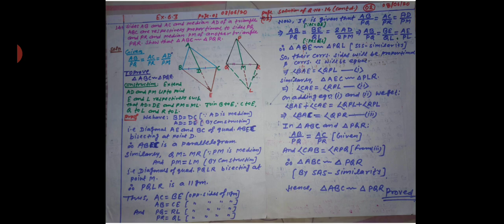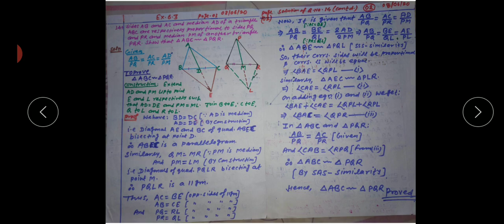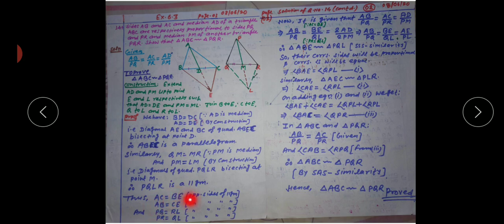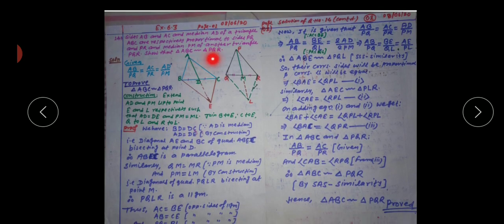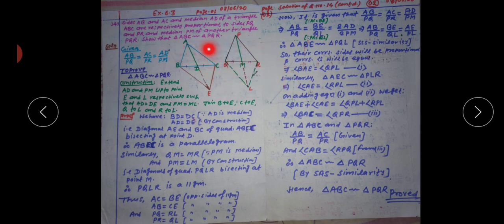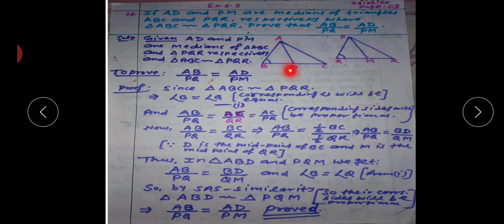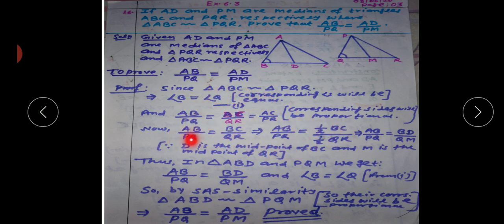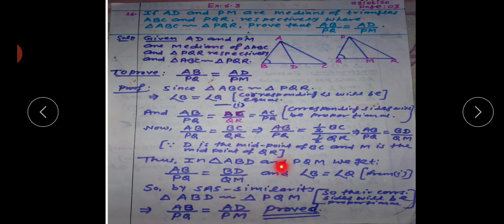Triangle, Class: X Exercise 6.3(Q No.14 and 16)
Exercise 6.3(Problems based on similarity of Triangles.